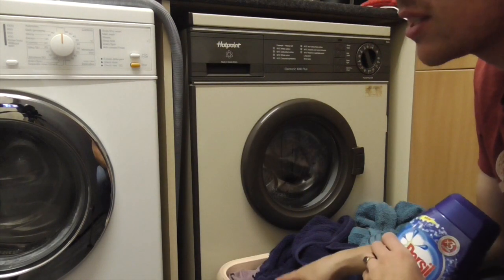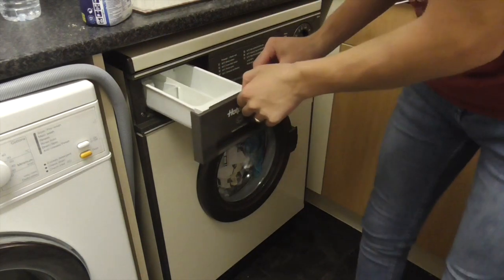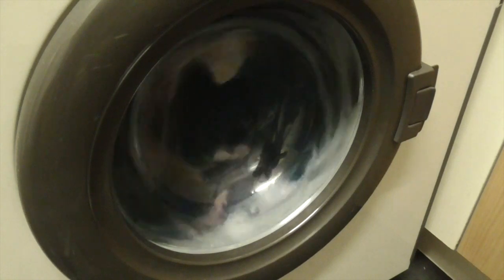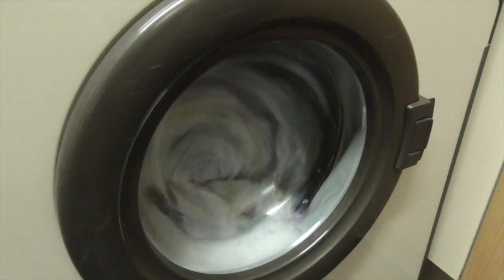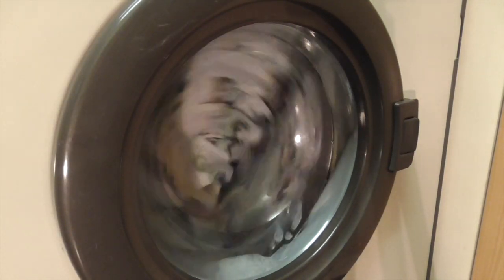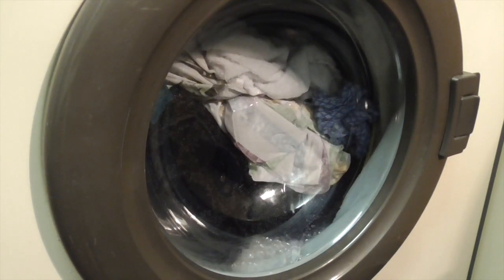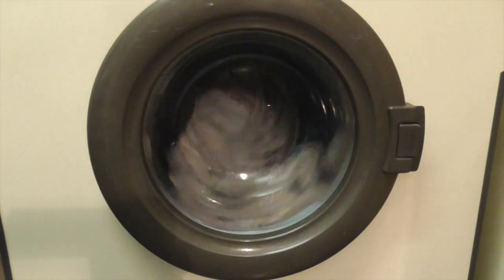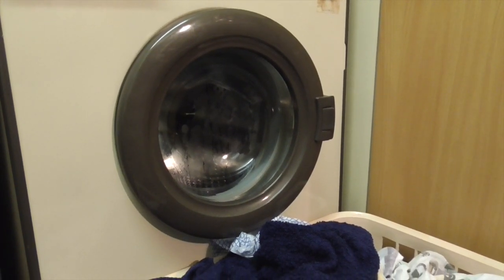Hotpoint 9530 Electronic 1000 Plus - First Wash with Persil Powergems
As promised for y'all, I thought I would upload another solo video of the Hotpoint 9530! Seeing as I was home alone last night, I thought why not do a late night wash! :) So I gathered my bedding, Mom's sheets and some towels and gave them a good boilwash in the Hotpoint and as requested by my friend Dean on Instagram, I give the recently released 'Persil Powergems' a try...really amazing scent and wash results too! Hope you enjoy this video! :)